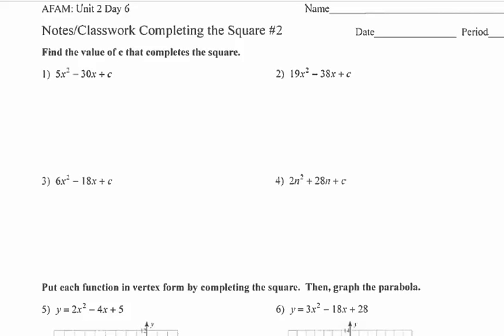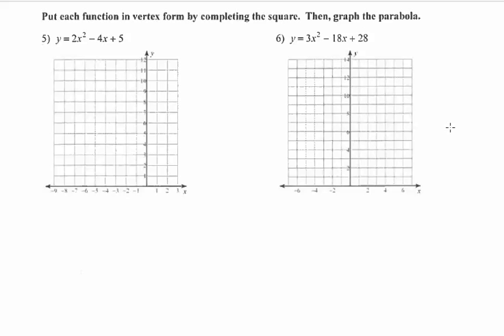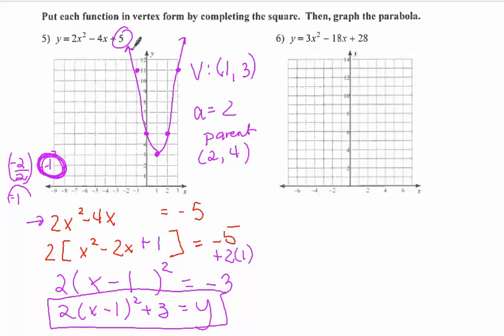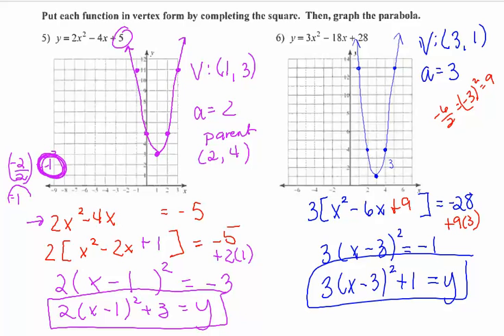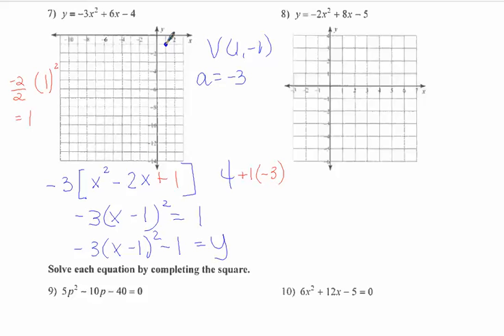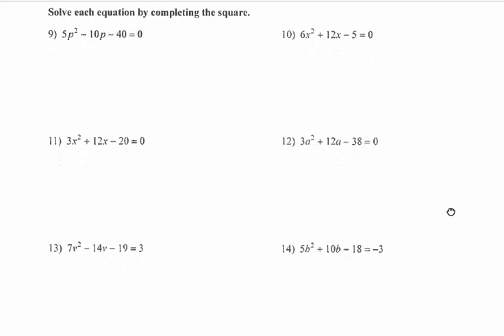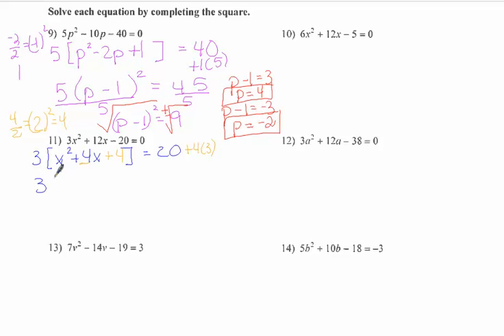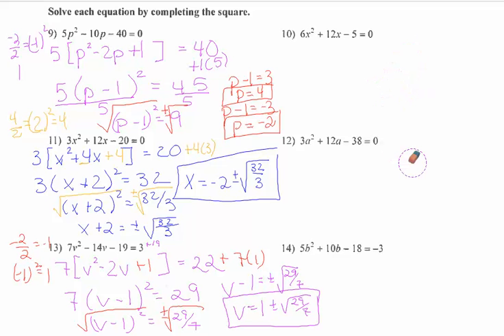Day 6 Completing the Square Part 2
Where a is not 1